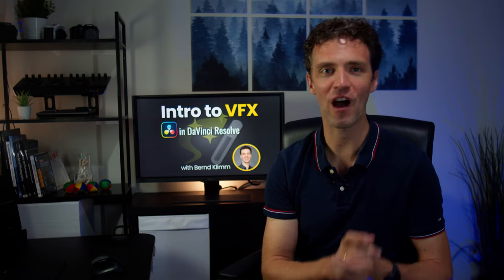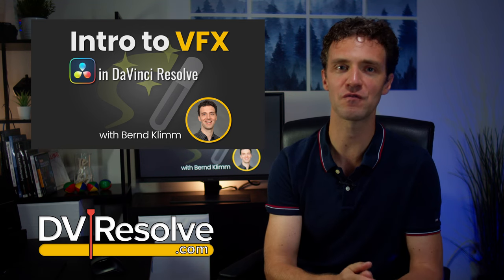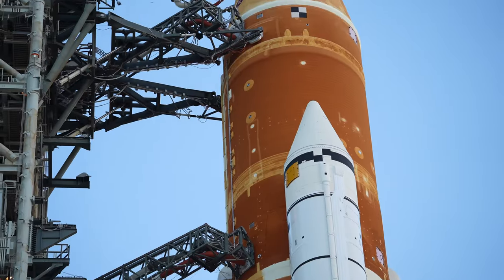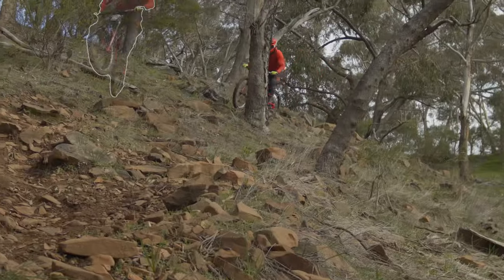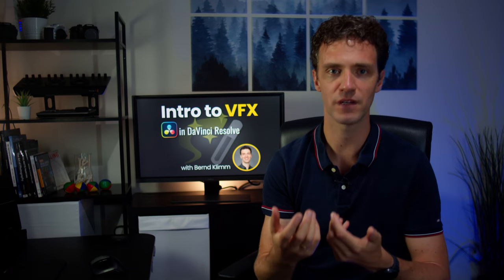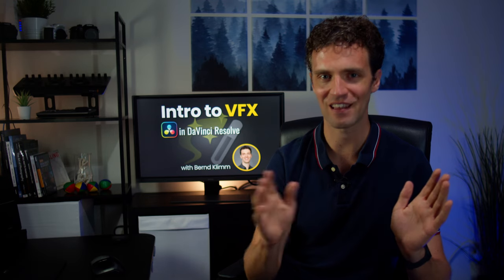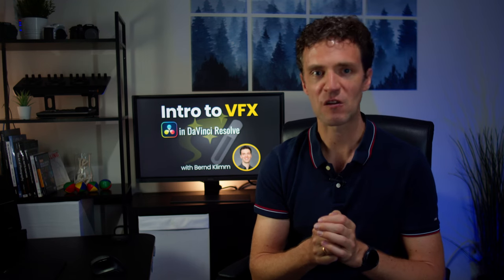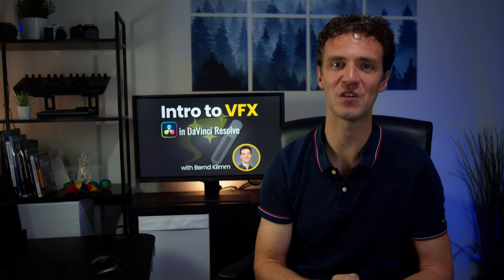Intro to VFX in DaVinci Resolve - Webinar Announcement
Join live on JUNE 25, 2024 @ 10AM PACIFIC, or sign up to get the download after the session.